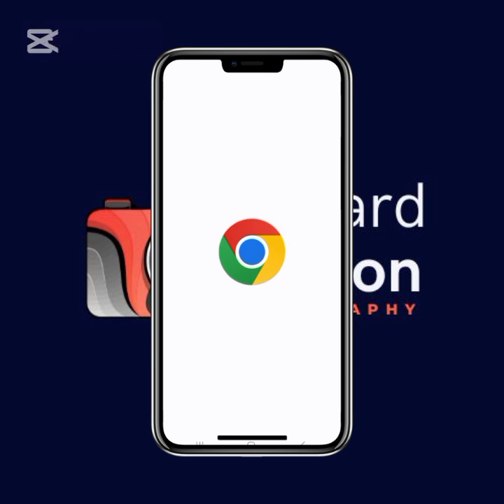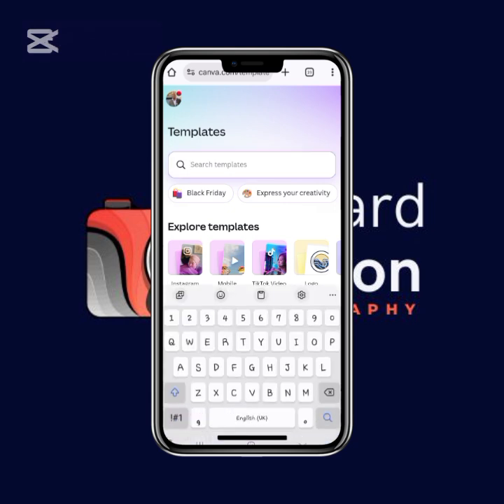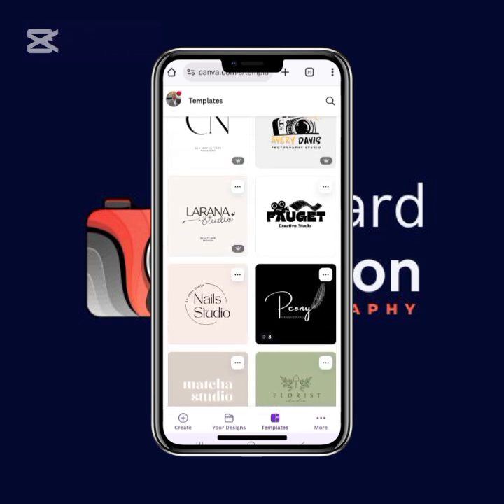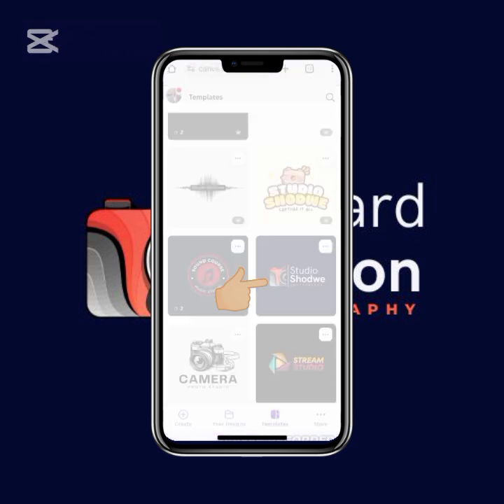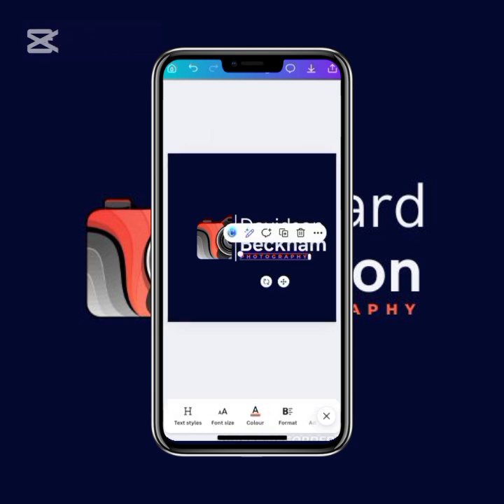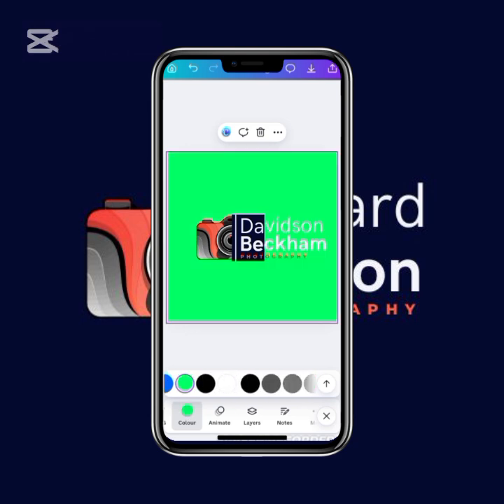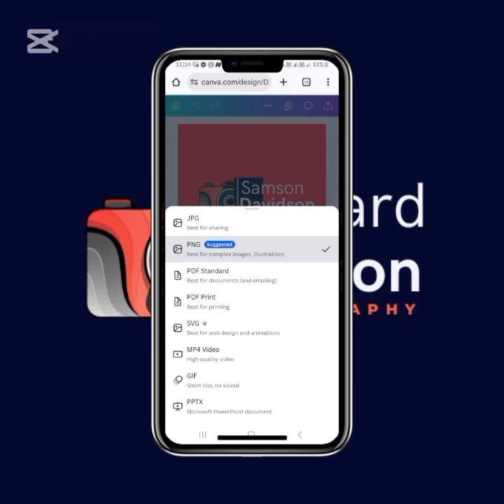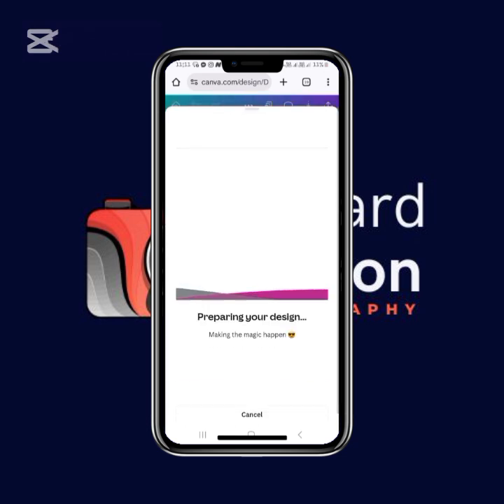Canva AI Just Changed Everything 🤯 THE CONCLUDING PART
What if I told you that you don’t need to be a designer anymore? 🤔
With Canva AI, you can create stunning, professional graphics, videos, and social media content in minutes — even if you’re a complete beginner!

In this video, I’ll show you the exact step-by-step method to use Canva AI like a PRO and create high-quality designs that can attract clients, grow your brand, and even make you money 💸

🔥 What You’ll Learn:
✅ How to use Canva AI tools the right way
✅ How to generate designs instantly with AI
✅ Secret tips to make your designs look PREMIUM
✅ How to turn your skills into income

Whether you're a content creator, business owner, student, or freelancer — this is the skill you need in 2026.

⚠️ Don’t miss this — Canva AI is the future of design!